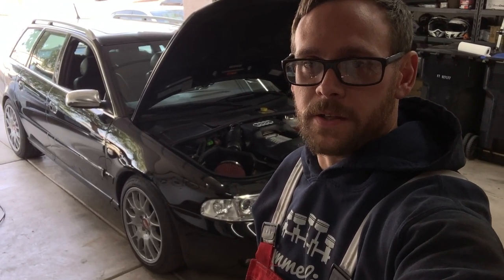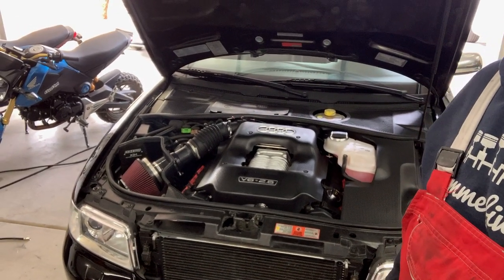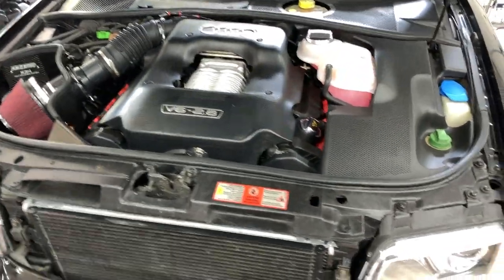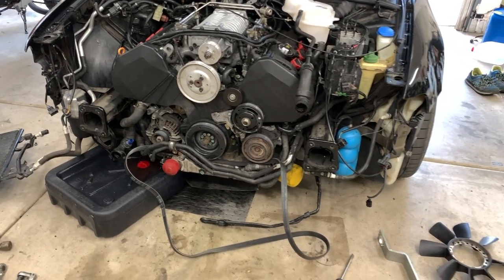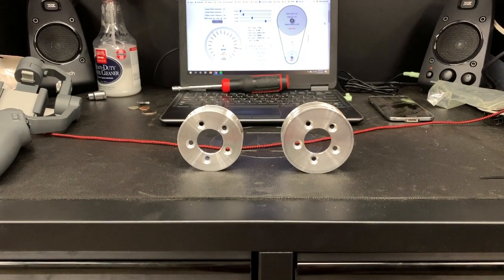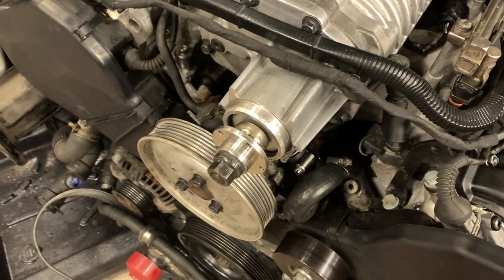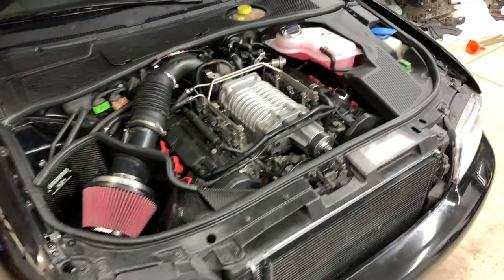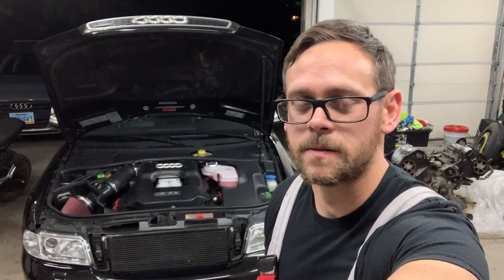Supercharged Audi B5 A4 2.8 Smaller Blower Pulley!! VLOG #6!!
In this video I fix the bad thermostat that came in my replacement engine and do a timing belt service while I'm in there.

I also install a smaller blower pulley for more PSI'z.